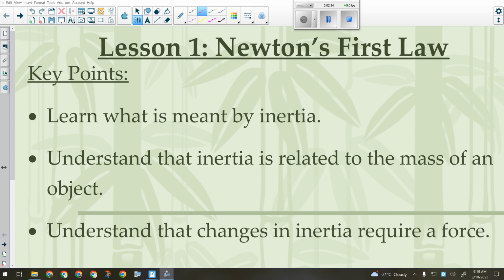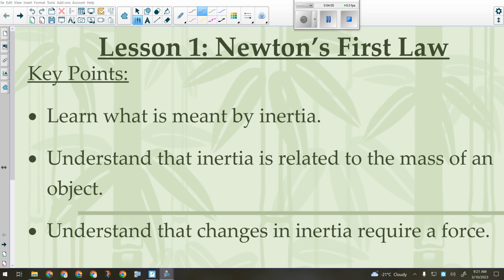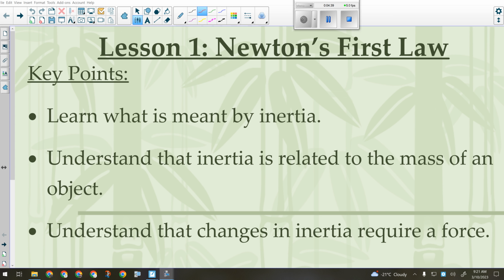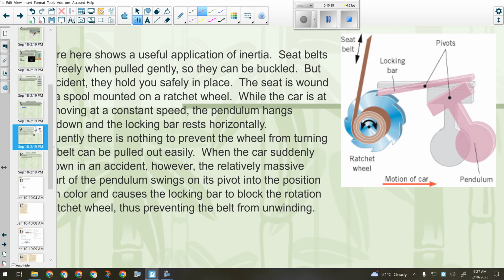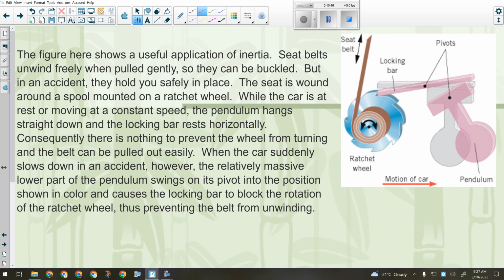Physics 20 Unit 2 Lesson 1 Newtons First Law